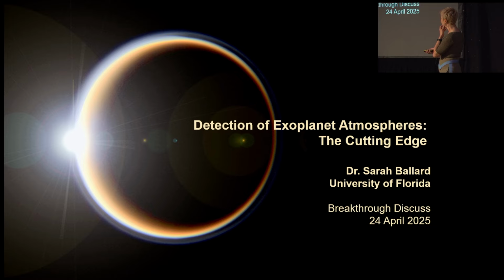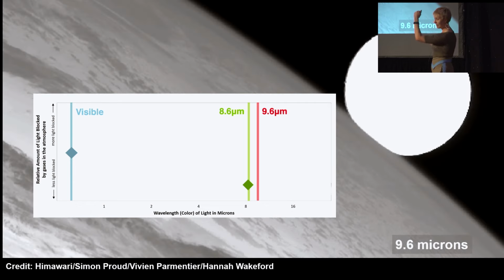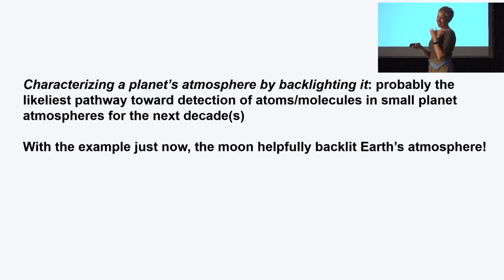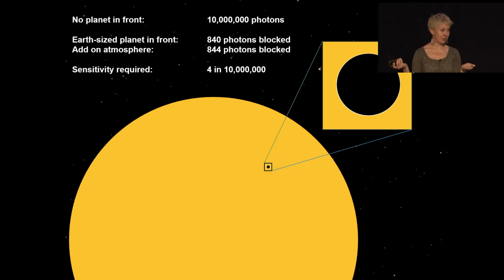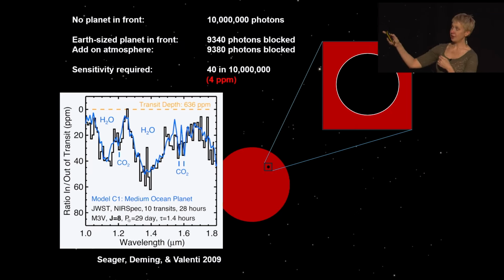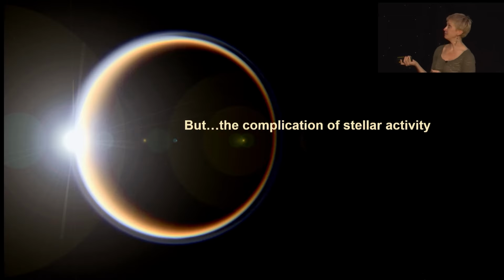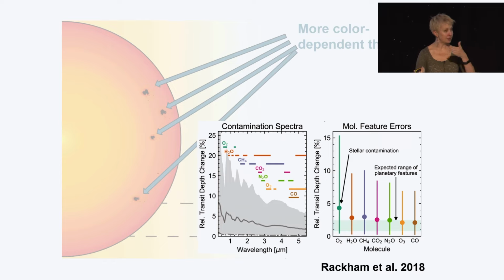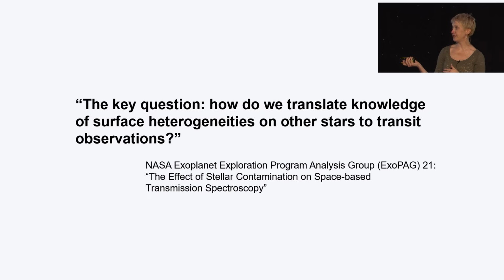Sarah Ballard – Detection of Exoplanet Atmospheres: The Cutting Edge: Breakthrough Discuss 2025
Breakthrough Discuss is an annual academic conference focused on life in the Universe and novel ideas for space exploration. Breakthrough Discuss 2025: Life As We Don't Yet Know It was held April 23-24, 2025, at the University of Oxford.